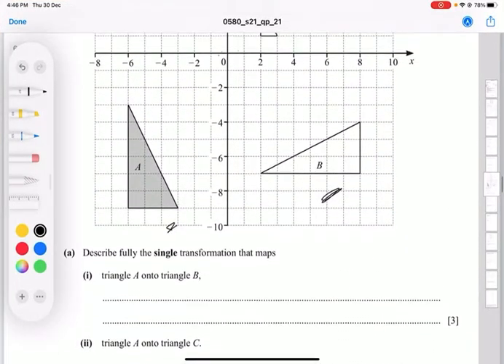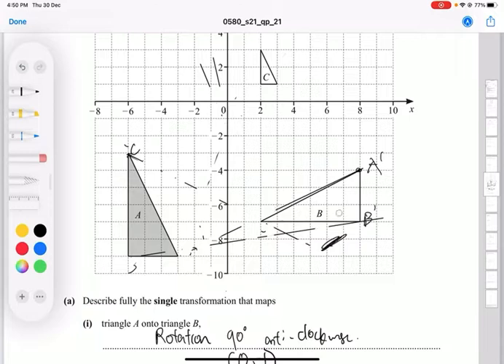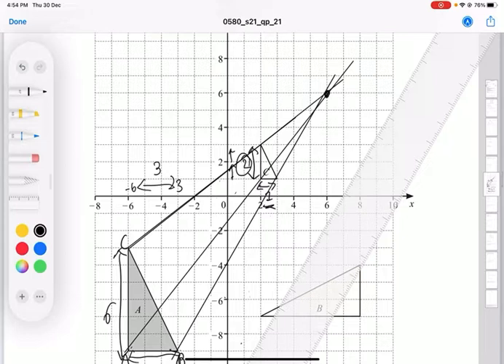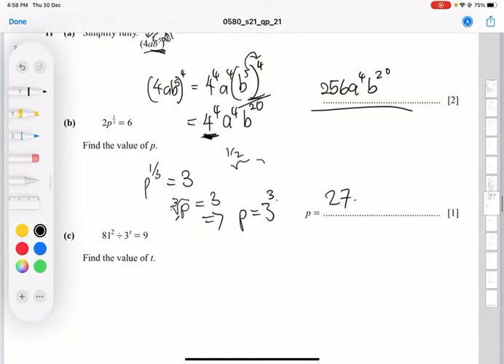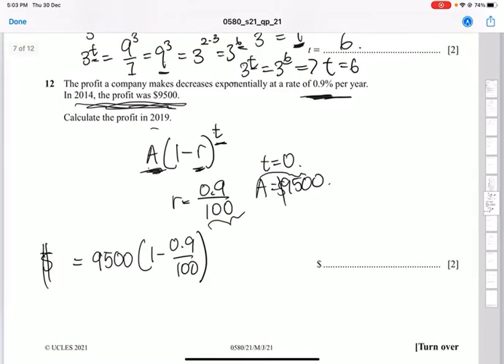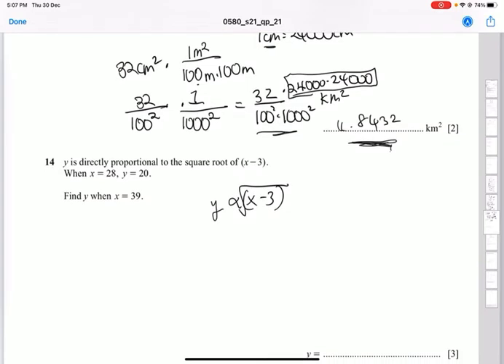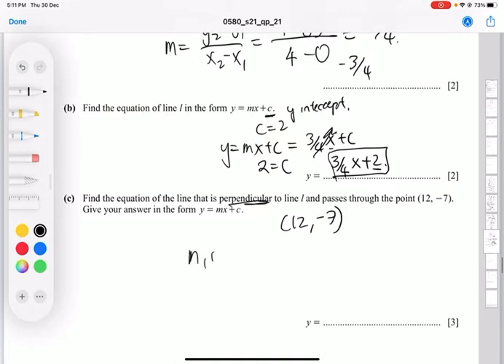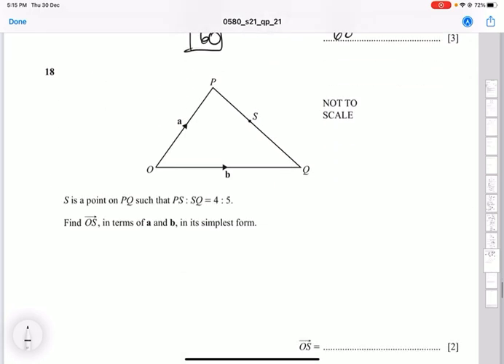Mathematics Paper 2 Past Year IGCSE (May/June 2021) - Part 2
With this video you will be able to learn how to solve IGCSE Mathematics Paper 2 Past Year (May/June 2021). With question by question explanation and guide on how-to answer them.
Keep your eyes peeled because Part 3 will be coming your way soon!